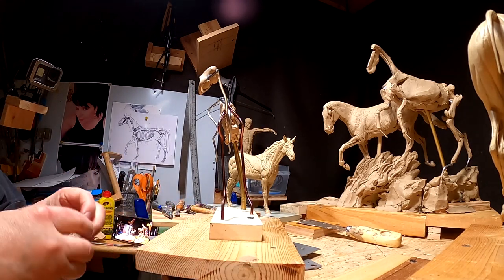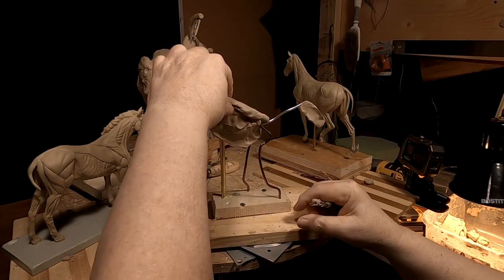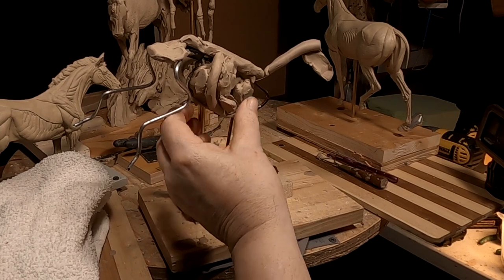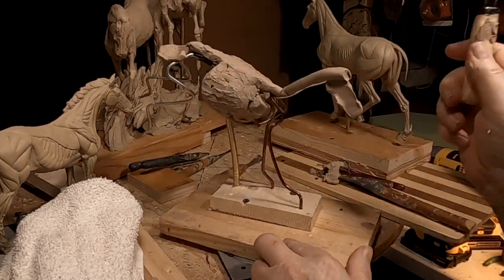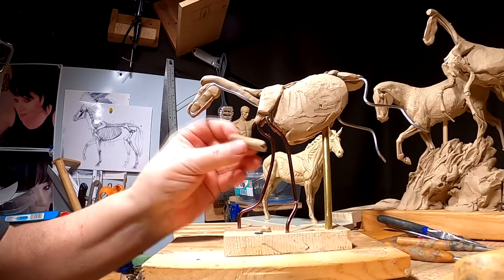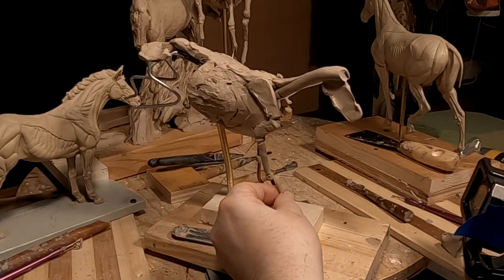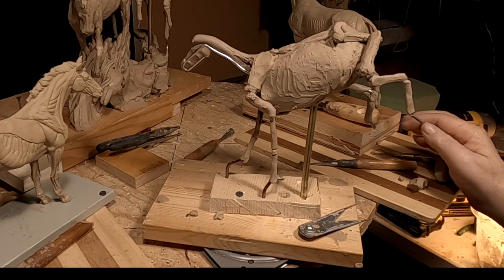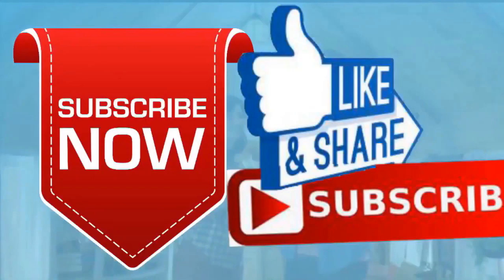PRAIRIE WIND Blocking in the Third Horse, Final Day Sculpting in 2022